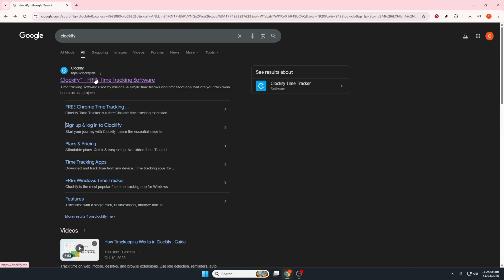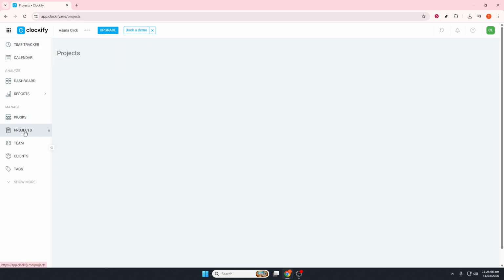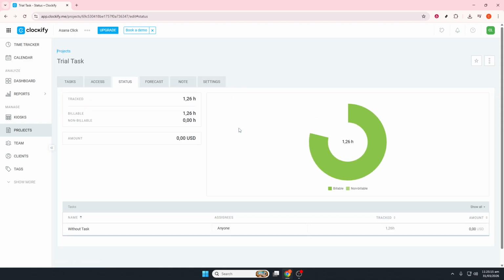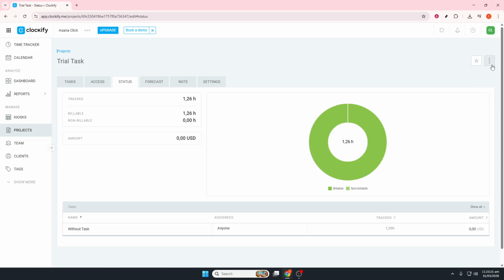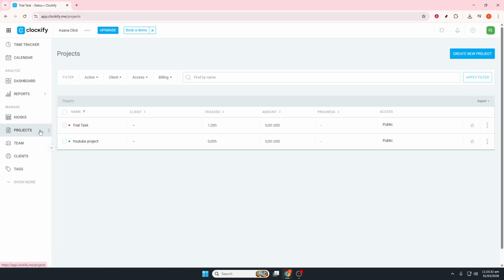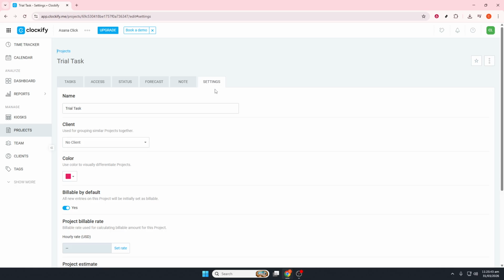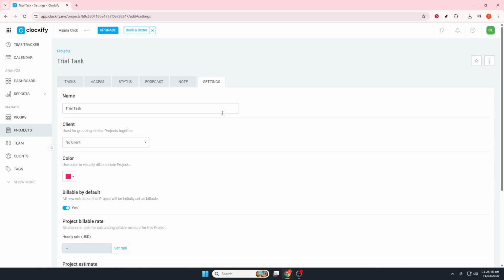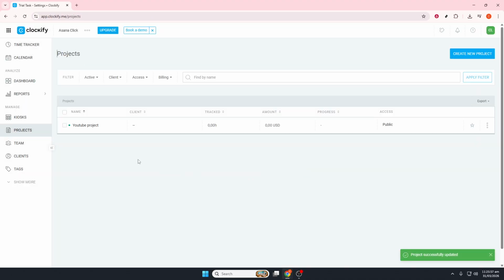How To Delete A Project In Clockify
Want to delete a project in Clockify? In this step-by-step 2026 guide, I’ll show you exactly how to remove projects, manage your workspace, and keep your time tracking organized.

If you have old or unused projects cluttering your dashboard, this tutorial will help you clean things up quickly and efficiently.

✅ In this video, you’ll learn:
• How to delete a project in Clockify step-by-step
• What happens when you delete a project
• How to manage and organize your workspace
• Tips to avoid deleting important data

This beginner-friendly tutorial is perfect for freelancers, virtual assistants, teams, and business owners using Clockify.

💡 Pro Tip: Always double-check your data before deleting a project, as it may affect your reports!